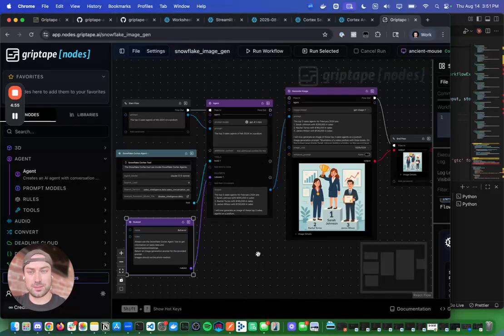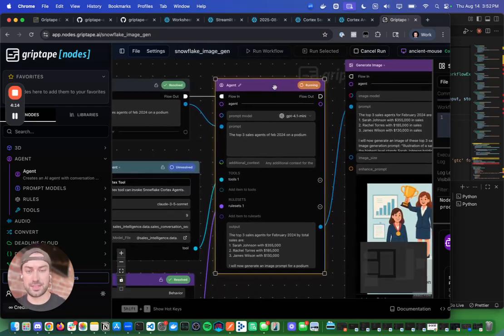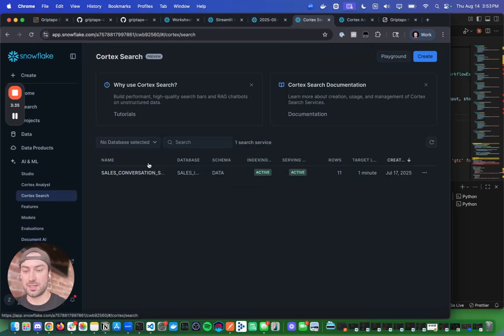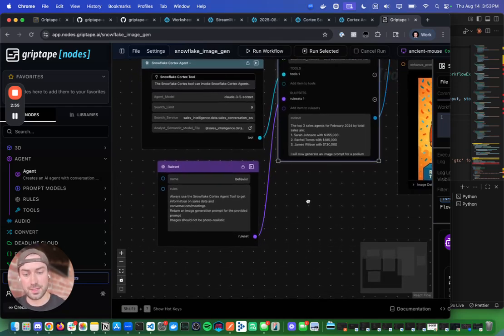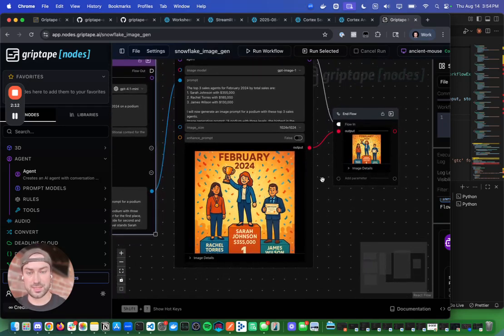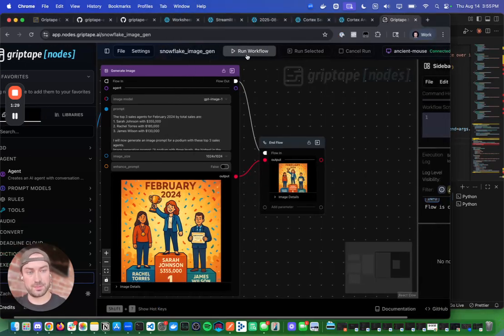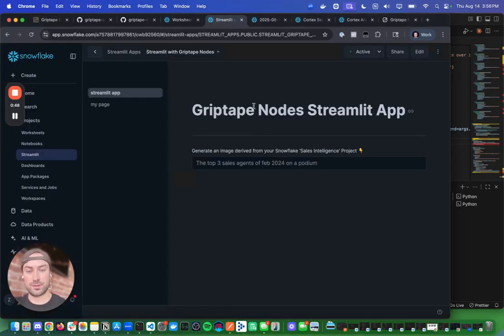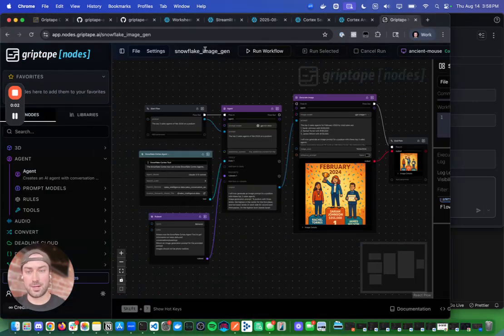Griptape Nodes - Snowflake Cortex Integration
Due to popular demand, we've integrated Griptape Nodes and Snowflake Cortex.

With Griptape Nodes, our drag-and-drop generative AI workflow editor, and Snowflake Cortex, you can turn data into action—perfect for reporting, storytelling, or (in this case) visual insights.

💡 In this demo you will see:
- How Griptape Nodes connects to Snowflake Cortex Search and Cortex Analyst as agent tools
- How to query data directly from your Snowflake account
- Crafting an Agent node that automatically generates image prompts from your data
- Running the workflow locally in Python or deploying it to Griptape Cloud for API access
- Integrating with a Streamlit app to create a live, interactive front-end for your hosted workflow

🛠️ Key technologies used:
- Griptape Nodes – Flow-based editor for building generative AI workflows
- Snowflake Cortex Search & Analyst – For querying and analyzing structured + unstructured data
- GPT-4.1 Mini – LLM powering the workflow’s Agent
- Streamlit – For building interactive front-end apps
- Griptape Cloud – Deploying workflows as cloud-hosted APIs

📌 Pro Tip: Once deployed to Griptape Cloud, your workflow becomes an API endpoint you can call from any application—unlocking endless possibilities for automation and integration.